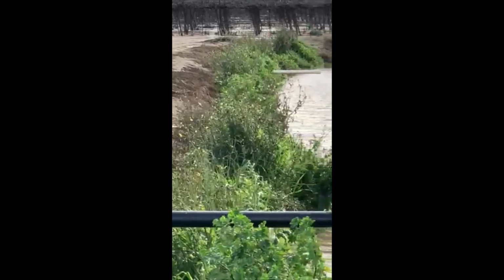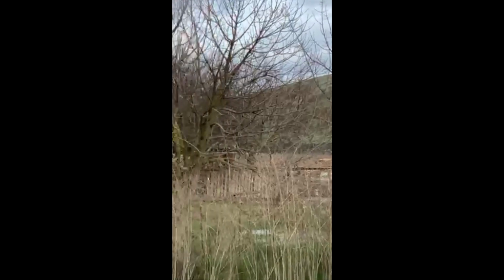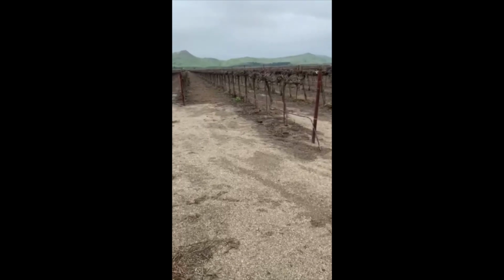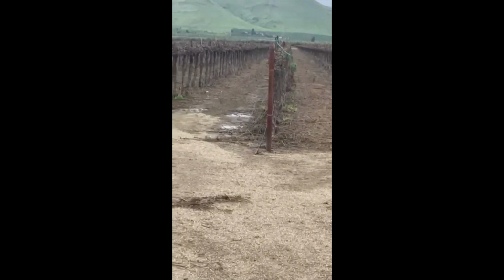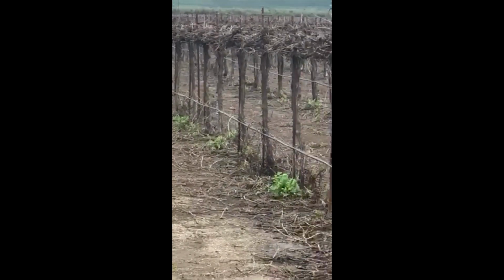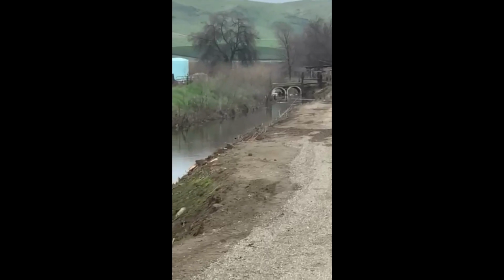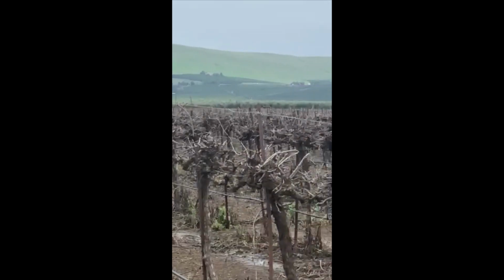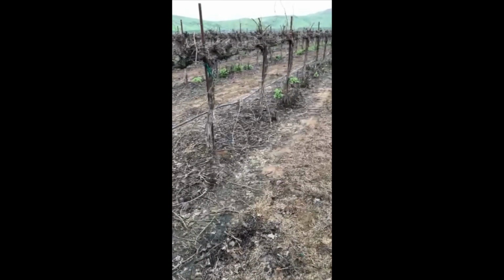John Diener Explains Eastside Water and SGMA